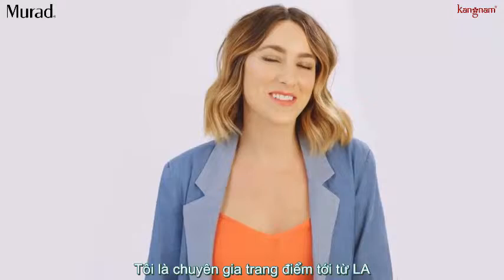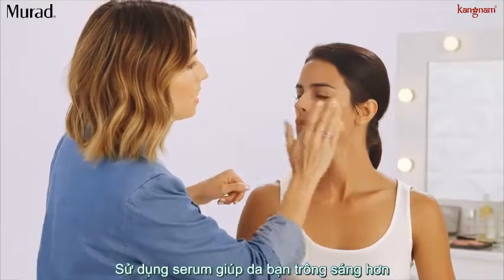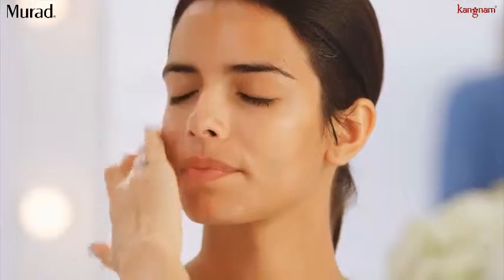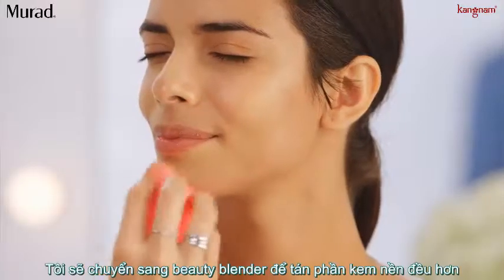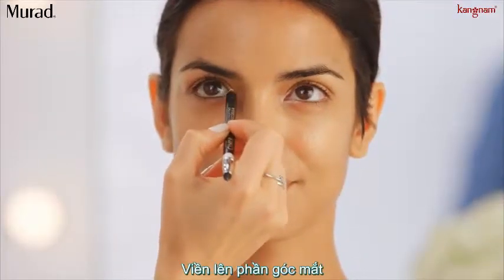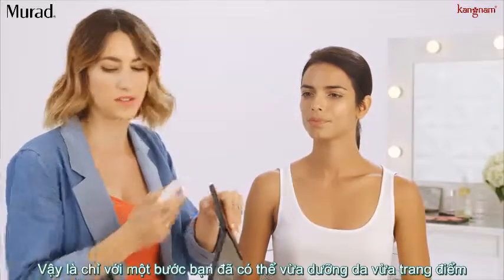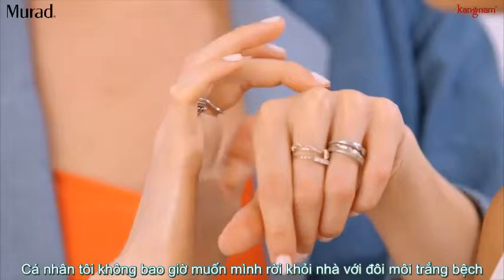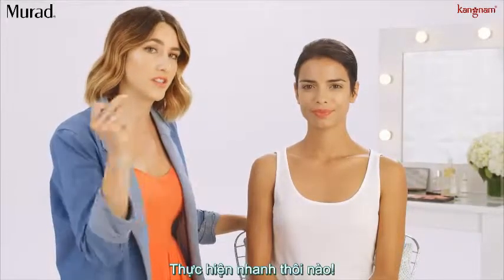Bí quyết cho làn da sáng và lớp trang điểm tự nhiên nhất cùng với Mỹ phẩm Murad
Video này sẽ giúp các bạn biết cách kết hợp giữa các loại mỹ phẩm trang điểm cùng với mỹ phẩm murad, để tạo nên lớp trang điểm tự nhiên nhất.